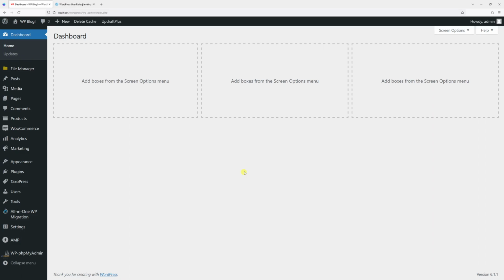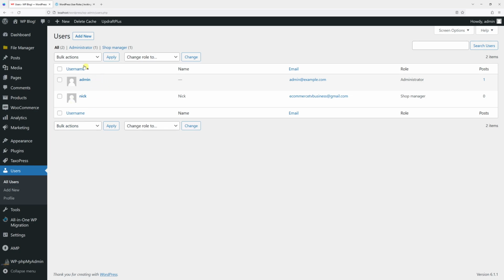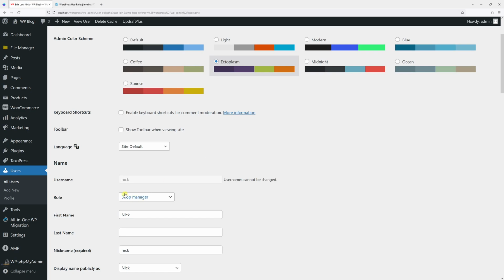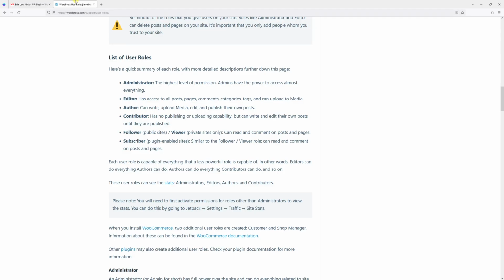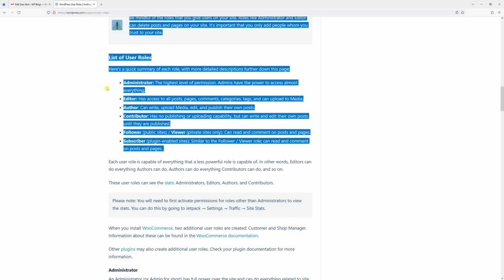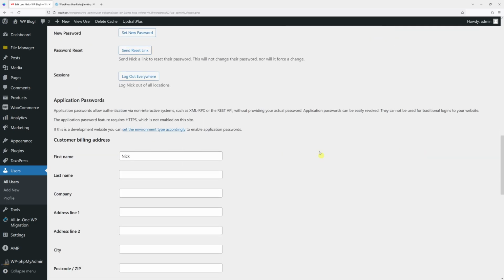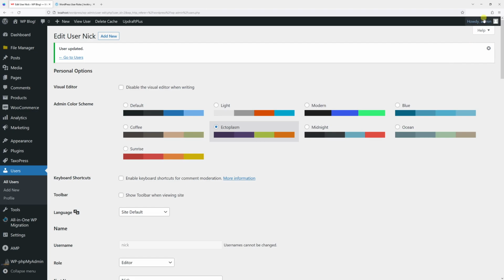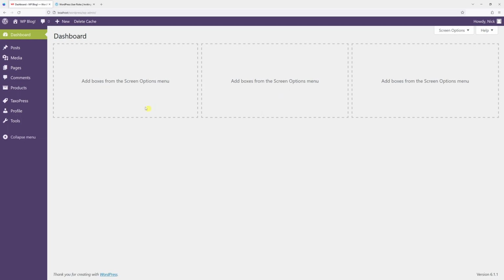How to Change User Roles in WordPress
In the following WordPress tutorial, I am demonstrating how to edit the user roles for any user in your WP site.